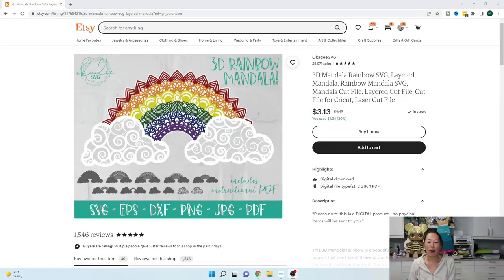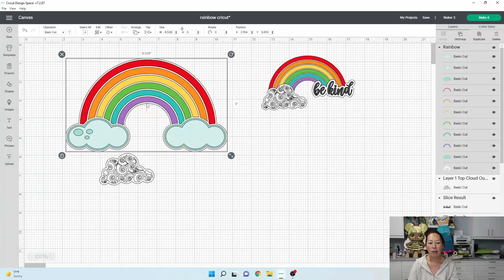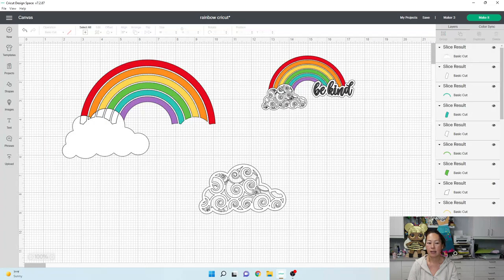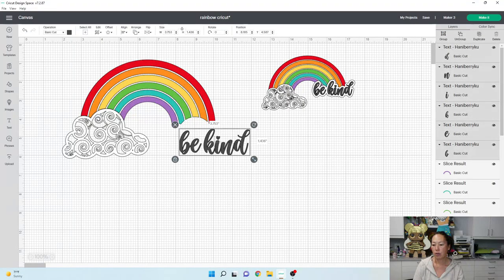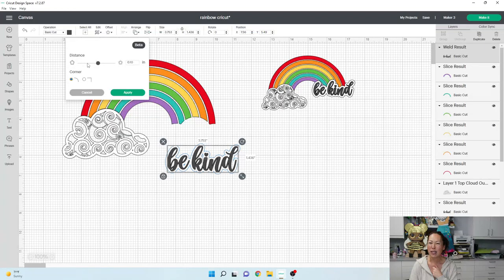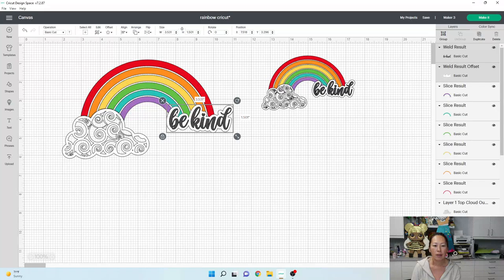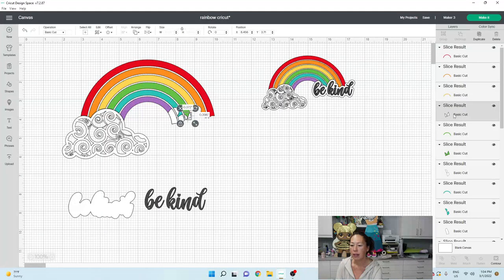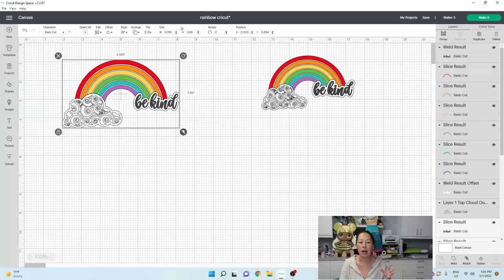How To Edit an SVG File To Make It Your Own in Cricut Design Space | The Useless Crafter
Hello and welcome to a new video from The Useless Crafter! This time I will show you how to make an SVG file your own by adding and/or removing parts of the SVG.